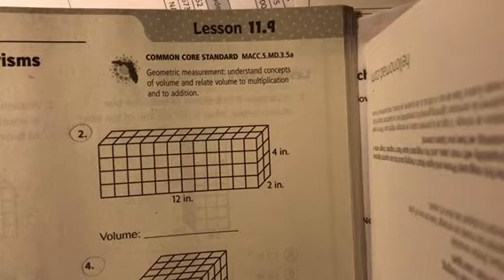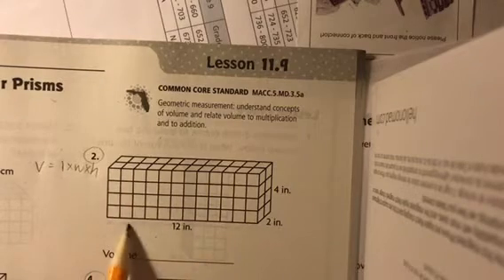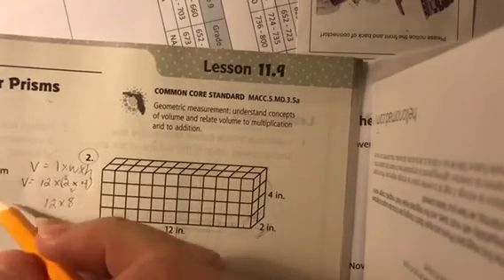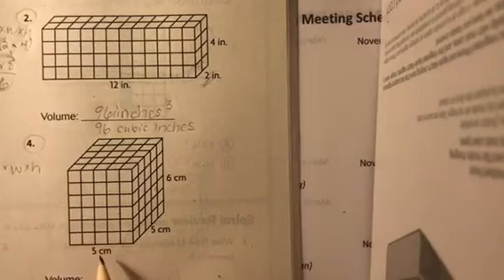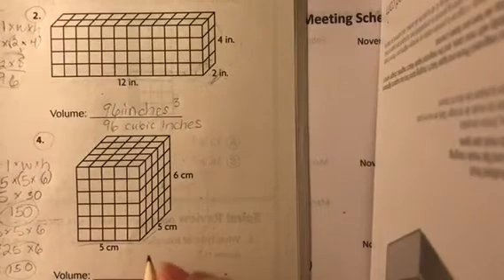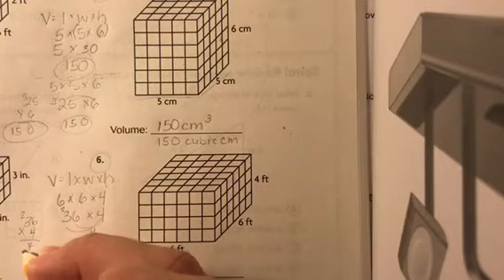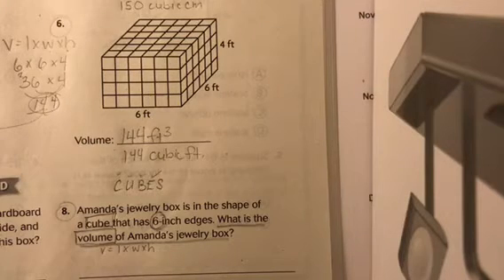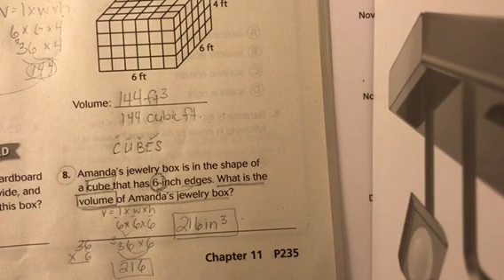Finding Volume with Unit Cubes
MD3.3, MD.3.4
V=LxWxH
V=B x H